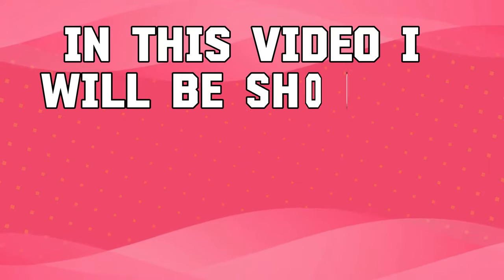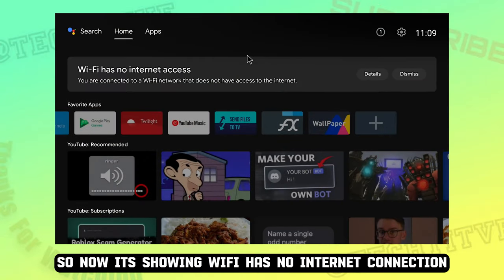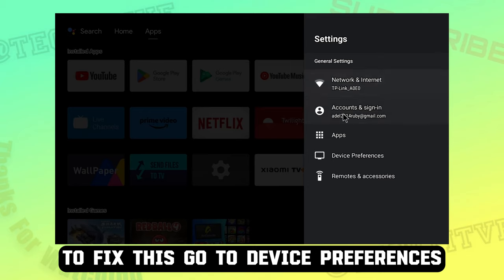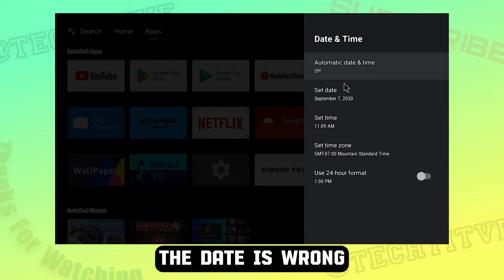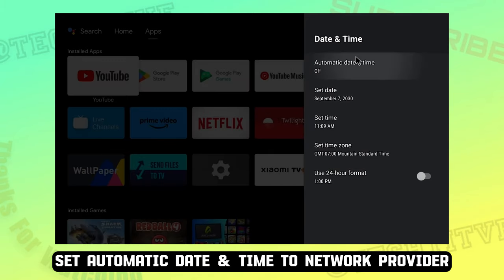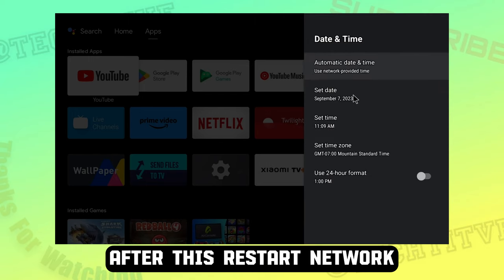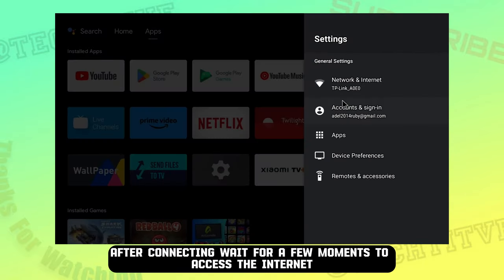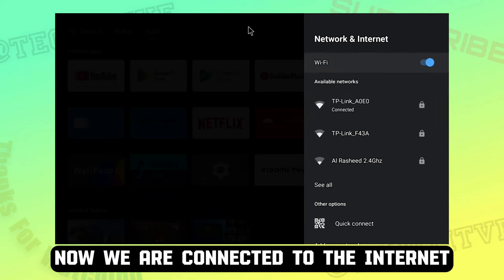Fix No Internet / Limited Connection Issue On Mi Box - Android TV | Techtitive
Mi Box
Android TV
Internet Connection
Network Troubleshooting
Limited Connectivity
Wi-Fi Issues
Internet Problems
Network Fix
Mi Box Troubleshooting
Android TV Issues
No Internet Access
Network Error
Internet Troubleshooting
Mi Box Support
Android TV Help
Connectivity Solutions
Network Diagnostics
Internet Repair
Troubleshooting Guide
Techtitive
Tech Solutions
Connectivity Problems
Android TV Connectivity
Mi Box Connectivity
Android TV Support
Mi Box Internet Fix
Network Solutions
Wi-Fi Troubleshooting
Internet Solutions
Android TV Tips
Mi Box Tips
Network Issues
Internet Assistance
Android TV Hacks
Mi Box Network Help
Limited Connection Fix
Android TV Connectivity Issues
Mi Box Network Troubleshoot
Android TV Network Repair
Mi Box Internet Guide
Network Connection Tips
Android TV Network Solutions
Mi Box Internet Assistance
Troubleshoot Limited Connection
Android TV Network Troubleshooting
Mi Box Internet Repair
Network Problem Solutions
Android TV No Internet
Mi Box Limited Connection
Techtitive Support

Fix No Internet Issue
Limited Connection
Mi Box Troubleshooting
Android TV Network Problems
Internet Connection Fix
Network Troubleshoot
Wi-Fi Issues
Connectivity Solutions
Android TV Support
Mi Box Internet Troubleshooting
Network Error Repair
Internet Troubleshooting Guide
No Internet Access Fix
Mi Box Network Solutions
Android TV Connectivity Help
Limited Connectivity Fix
Network Diagnostics
Android TV Hacks
Mi Box Network Assistance
Techtitive Help
Network Issues
Android TV Tips
Mi Box Tips
Internet Repair Guide
Android TV Connectivity Tips
Limited Connection Solutions
Mi Box Internet Problems
Network Problem Solutions
Android TV No Internet Access
Mi Box Limited Connection Issues
Internet Connection Repair
Network Troubleshooting Solutions
Wi-Fi Troubleshoot
Android TV Connectivity Solutions
Mi Box Network Support
Limited Connection Troubleshooting
Mi Box Internet Solutions
Network Assistance Guide
Android TV Limited Connection
Mi Box No Internet
Techtitive Troubleshooting
Internet Problem Fix
Android TV Network Assistance
Mi Box Internet Repair Guide
Network Connection Issues
Android TV Limited Connectivity
Mi Box Network Problems
Internet Issue Resolution
Network Troubleshooting Assistance